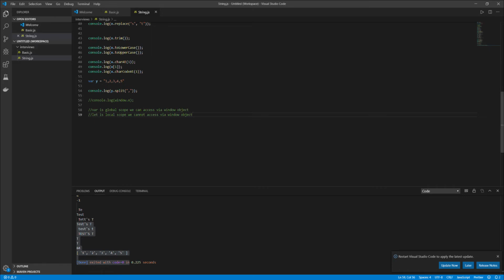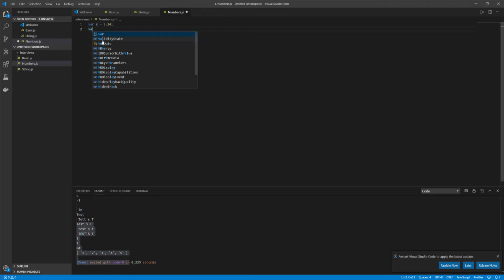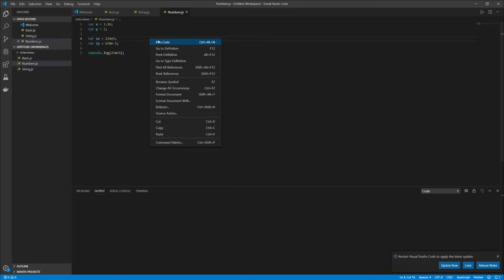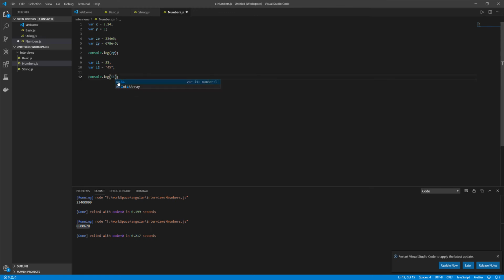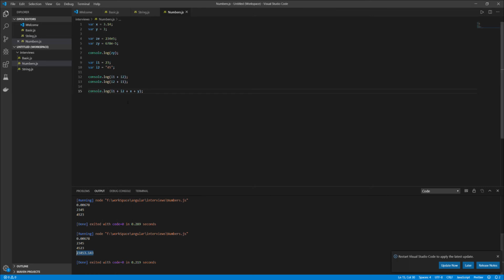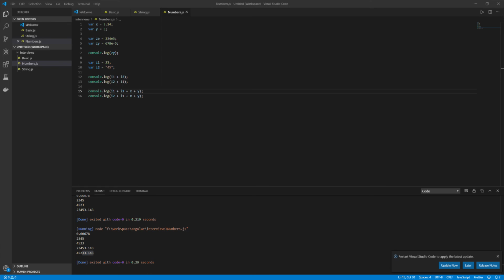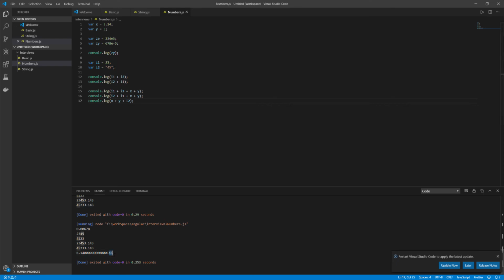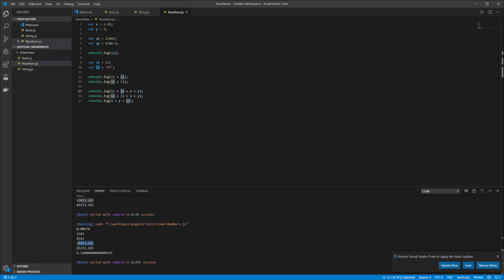Javascript Numbers how addition with string will work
Adding one number and string how output will be
Javascript numbers